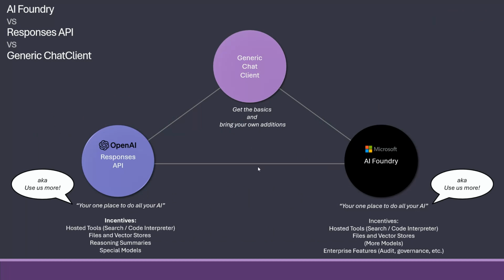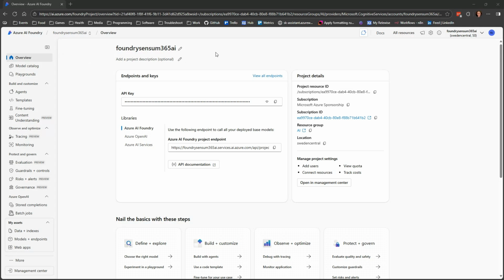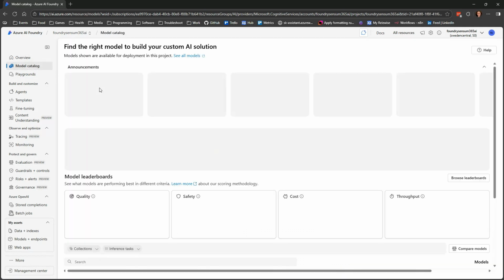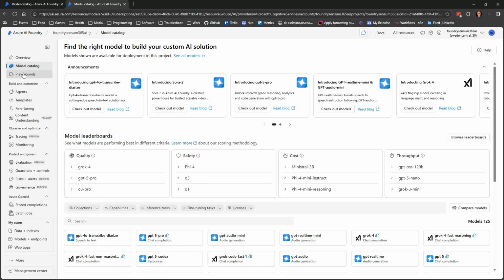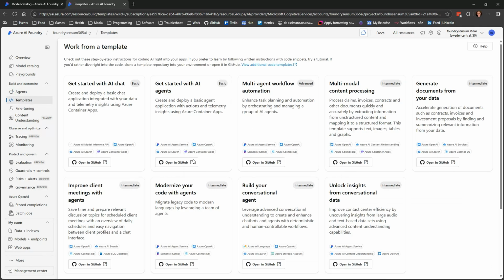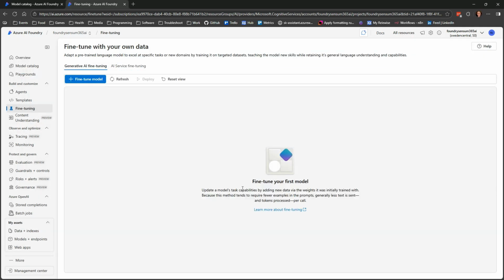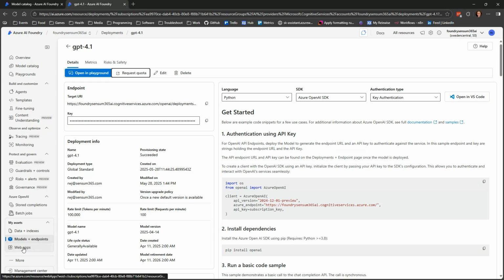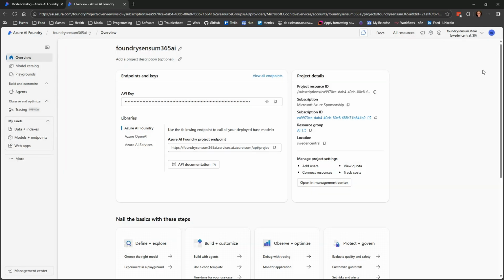AI Foundry (Overview and portal walkthrough) - AI in C# (Microsoft Agent Framework)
In this video, I will give you an overview of the Azure AI Foundry and a walkthrough of the Portal